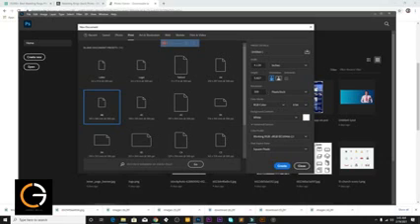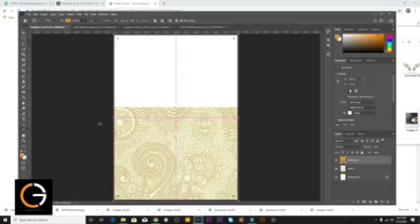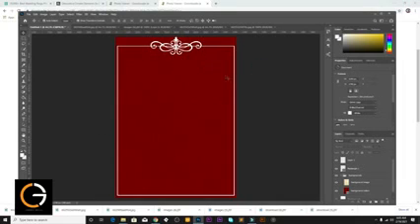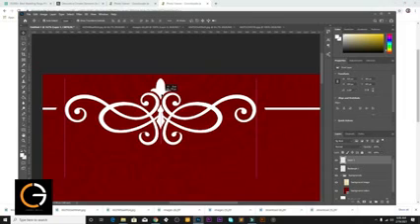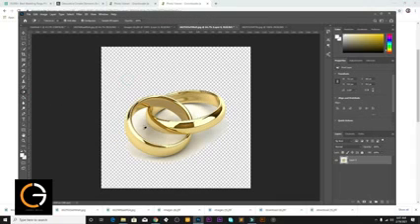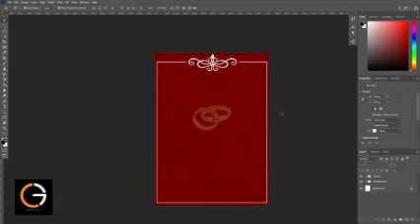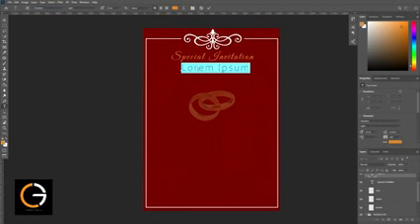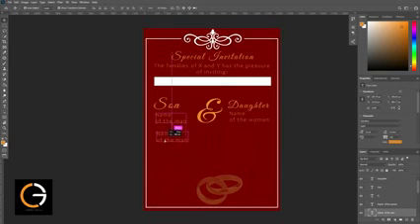HOW TO DESIGN A WEDDING INVITATION CARD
Designing a simple modern wedding invitation card with photoshop 2021